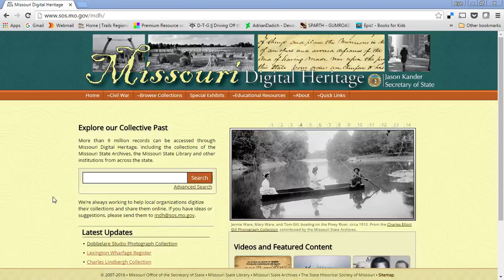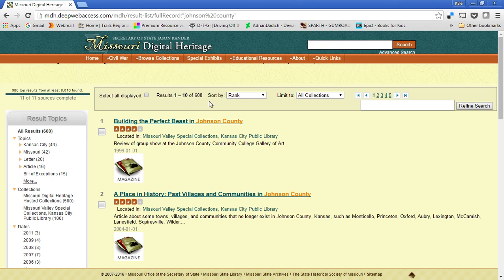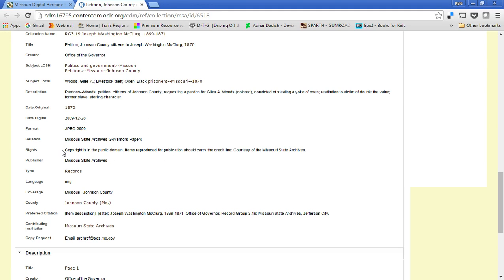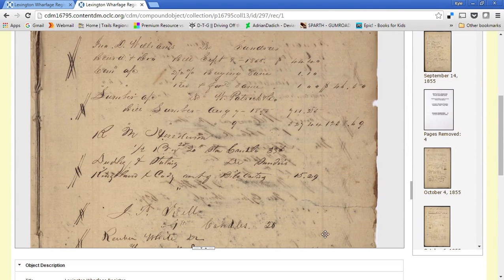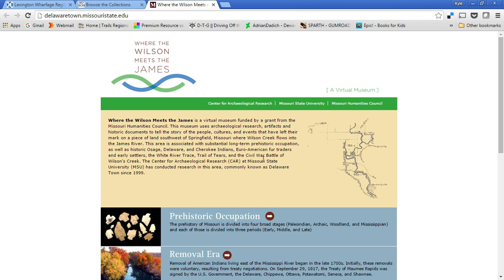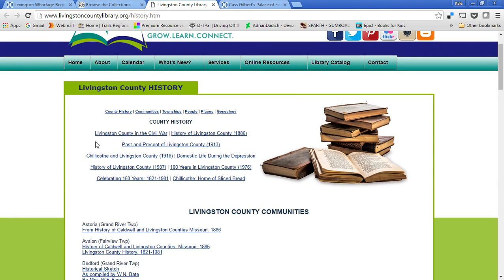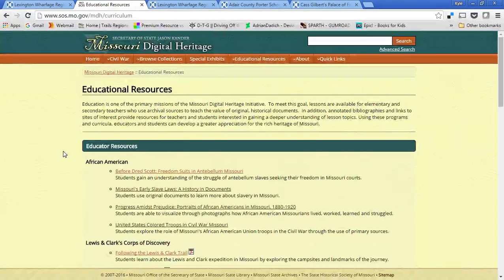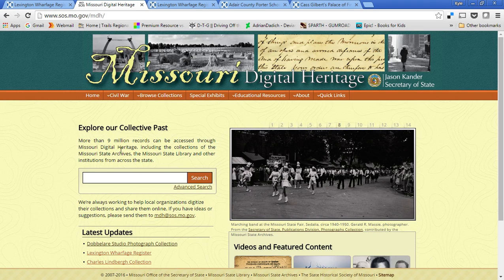TRL Training: Missouri Digital Heritage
Live online training on using Missouri Digital Heritage by Digital Services Librarian Kyle Constant, which originally aired on June 20, 2016.